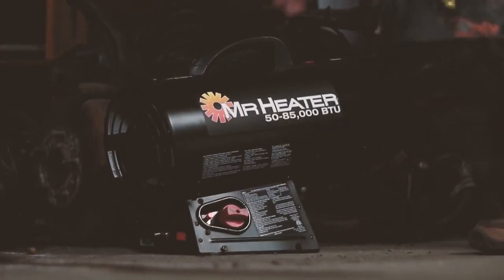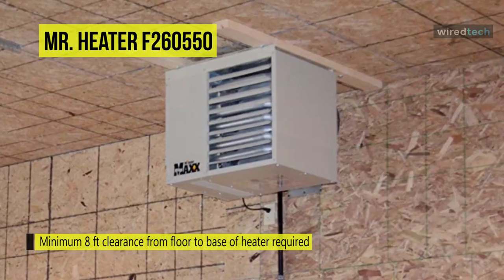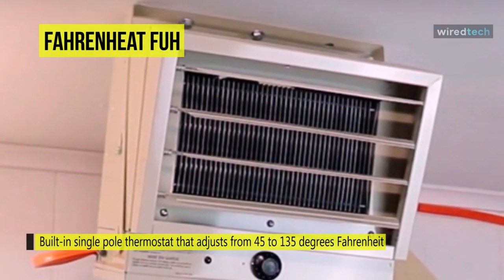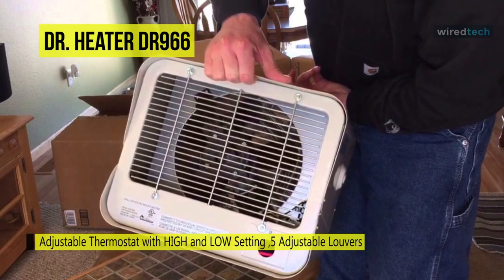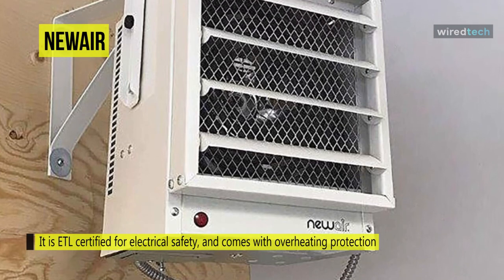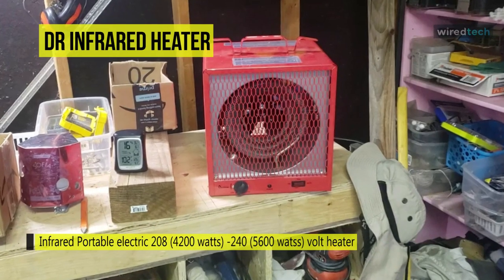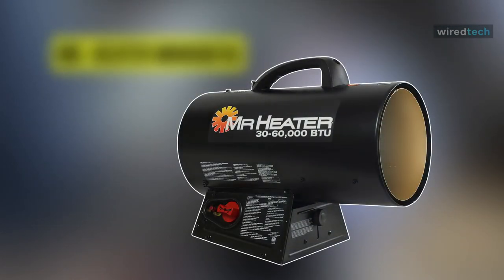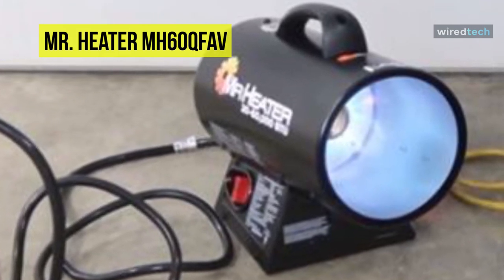TOP 6: Best Garage Heaters 2021 | Electric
Ola Amigo, We Have The Best Garage Heaters Fit For You Here!
➟ Mr. Heater MH60QFAV
➟ Dr Infrared Heater
➟ Dr. Heater DR966
➟ Fahrenheat FUH
➟ Mr. Heater F260550

00:00 Intro
00:24 Mr. Heater F260550
01:12 Fahrenheat FUH
02:01 Dr. Heater DR966
03:04 NewAir
03:59 Dr Infrared Heater
04:57 Mr. Heater MH60QFAV

In this video, we have listed the top six of the best Garage Heaters in 2021 to help you find the right one for your needs and budget.

Our list begins with Mr. Heater F260550. This Big Maxx heater from Mr. Heater combines all the best aspects of natural gas-powered garage heaters. It can produce 50,000 BTU, that’s equal to 14,700 W. And with this BTU, you can easily heat all middle-sized and most big garages. It comes with the option of being vented both vertically or horizontally. And compared to 3-, 4-car electric garage heaters, which cost $1,000, it’s incredibly affordable. As well as you will only have the minimum running costs with natural gas as fuel. In all, this Mr. Heater F260550 is one powerful and very fuel-efficient heater for the garage.

Next is Fahrenheat FUH. This  Fahrenheat FUH Electric Heater offers an easy and efficient way of providing comfortable and long-lasting warmth for your garage space. It’s suitable for both indoor spaces as well as outdoor spaces, which makes it a versatile heater in comparison to others on the market. And coming with remote control, you can operate it from a distance where necessary. Its automatic control delays fan use until the heating element is warmed for making it one that’s energy-efficient too. And for added safety, its fan will continue to turn even when the heater has been switched off. And this can help to ensure that the heating element has cooled completely as well as you can trust it to cool down without you being present.

Next is Dr. Heater DR966. This Dr.Heater DR966 Electric Heater is a commercial-grade heater for your garage, workshop, warehouse, or other similar exposed areas. It offers one of the highest heating capacity output when compared with other options in its class. As you get a heating capacity of 20500 BTU per hour, which is more than enough even for large-sized garages. And along with that, this heater is also compatible with a 240V electrical system. The most noticeable feature about this garage heater is that it comes with a large-sized fan that offers high airflow for properly circulating the heat generated by it. As well as it also offers a total of 5 adjustable louvers for directing this airflow as per your need. Like any other option, this heater will give you a 1-year long warranty. And its package includes a ceiling and wall mounting bracket that’s finished in gray epoxy paint.

Next is NewAir. Resembling the Fahrenheat FUH54, this NewAir also comes with s 5,000 watts with similar specifications. Designed for everybody who likes to move the heater around, it only weighs 15 lbs, as you can easily lift it, even above your head. And with 5,000 watts of heating power, it can effectively meet the heating requirements for large areas. As well as it will also provide enough warmth to heat spaces to 500 square feet without costing a fortune. Featuring a single pole thermostat, you can easily and accurately control the temperature in your work area conveniently. And to ensure your peace of mind, it also adds an auto temperature control that shuts the heater off if it begins to overheat. And because it's hardwired to your electricity, you never have to worry about open flames or toxic fumes from gas or propane fuel.

Next is Dr Infrared Heater. This  Dr. Infrared Heater is designed to be used inside your garage during winters. Coming with a powerful heating element, it can have a maximum power consumption of 5600 watts when used with 240V.